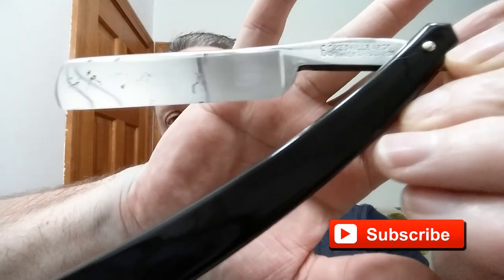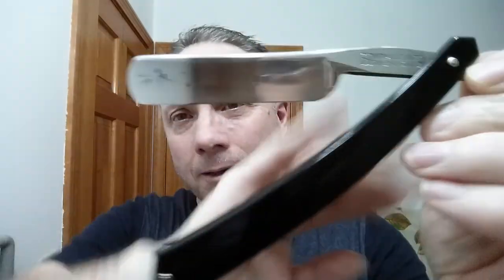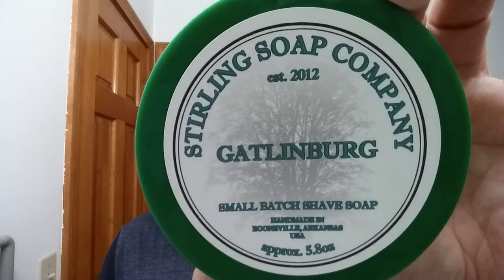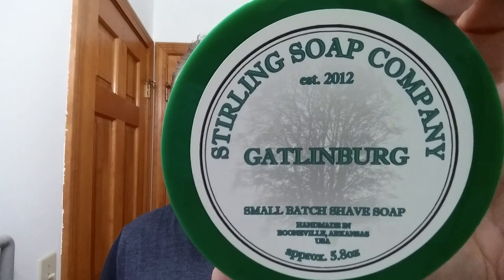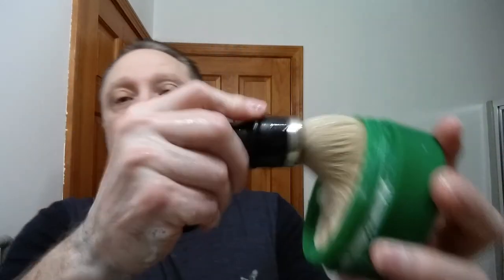Thiers Issard Steel Straight Razor Shave, The Sunday Shave Of The Day Ep1, Stirling Soap Co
The Sunday Shave Of The Day using a NOS (New Old Stock) Thiers Issard Medaille Argt 69 6/8" blade 1/4 Hollow Ground Carbon Steel Straight Razor Shave, SOTD with Stirling Soap Company GATLINBURG Shaving Soap, 30 Degree Red Latigo Leather Straight Razor Strop, Omega Shaving Brush 10098 Professional Boar Bristle made in Italy, Murray & Lanman Florida Water Cologne, and finishing off with Nivea For Men Post Shave Balm for Sensitive Skin.

GATLINBURG Shaving Soap Ingredients:
Beef Tallow, Stearic Acid, Distilled Water, Castor Oil, Potassium Hydroxide, Vegetable Glycerin, Essential Oil, Almond Oil, Shea Butter, Coconut Milk, Lanolin, Sodium Hydroxide, Sodium Lactate, and Fragrance Oil (Notes of Cedarwood, Lavender, Bergamot, Balsam, Lichen, Musk, Black Pepper, Sage, and Cade).

Or you could try the Non-Tallow formula of The Art of Shaving Sandalwood

Eric

Stirling Soap Company GATLINBURG Shaving Soap
Natural Mineral Salts, Ammonium Alum (CRYSTAL BODY DEODORANT Stick)
Murray & Lanman Florida Water Cologne